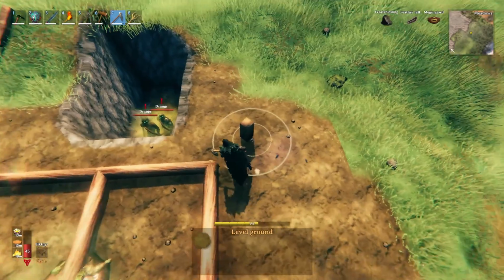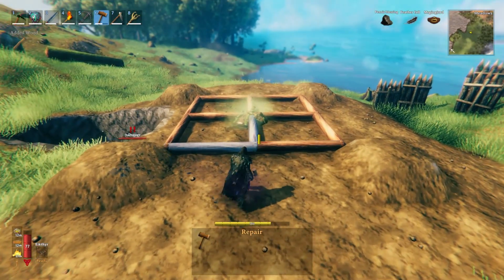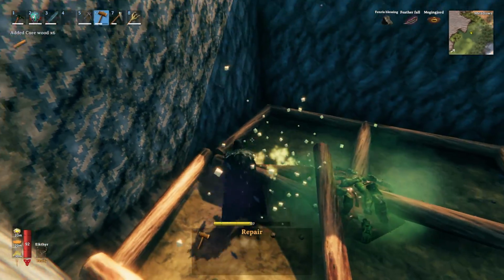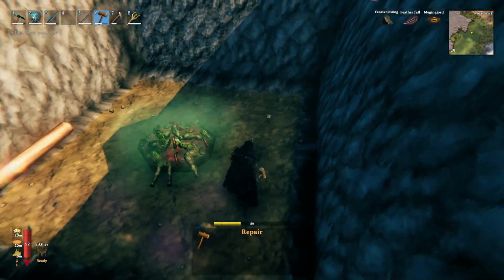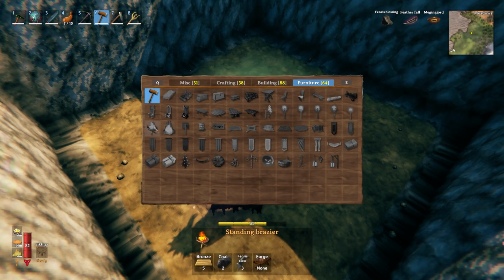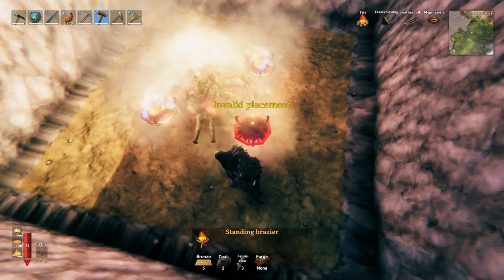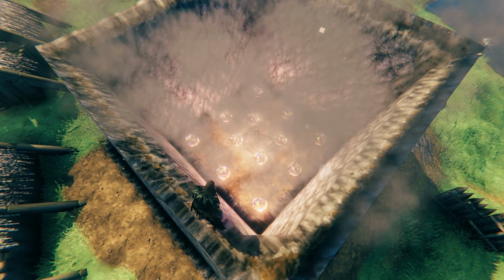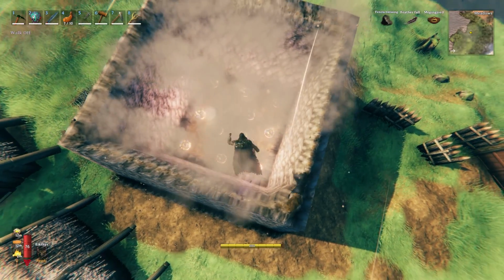Valheim EASIEST Draugr Entrails Farm For Sausages - Get Unlimited Resources Fast Guide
This might be the Best Draugr Farm for Entrails in Valheim Mistlands as it is super simple to build and is very resource friendly while it works fast and efficient!  In this video, I show you step by step how to build an efficient Sausage Farm; from finding a Body Pile for Draugr spawning to advanced building techniques for the perfect barbecue design. Fry those Draugr in no time with this quick standing Brazier design which barely needs any maintenance. AFK farm Entrails and Draugr Trophies with this fun to build and efficient design!

0:00 Intro
0:30 Find A Spawner
1:58 Terraform
4:13 Killing Room
7:43 Farm in Action

🤝 Business & collaboration:
info@04AMofficial(dot)com